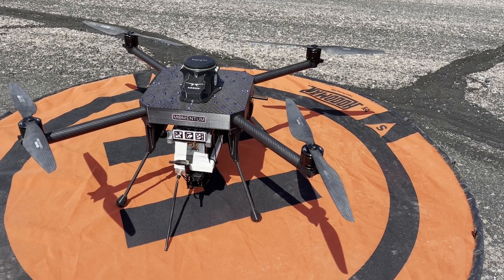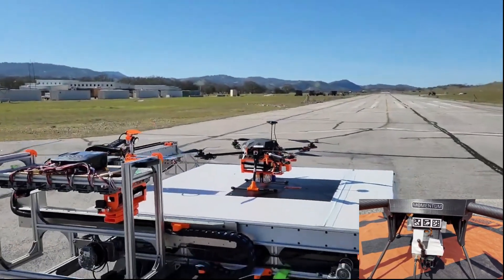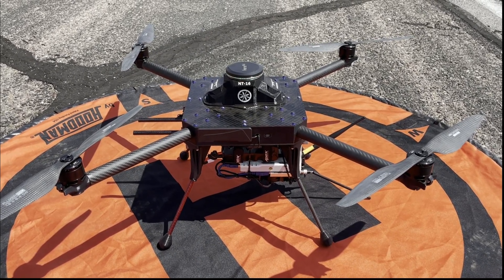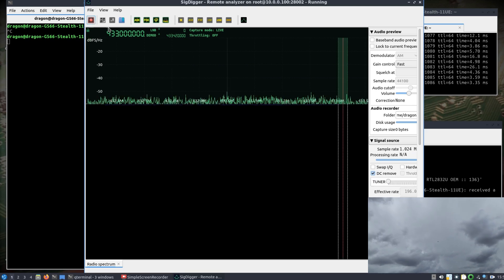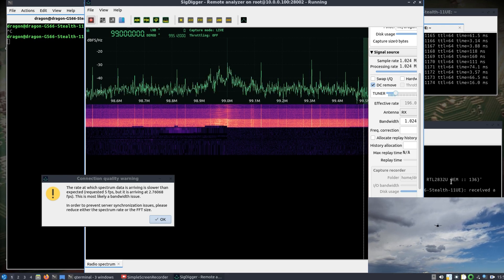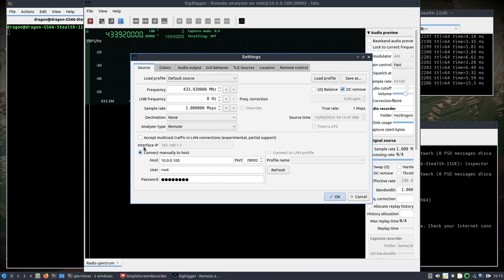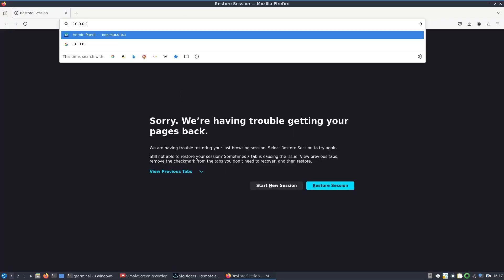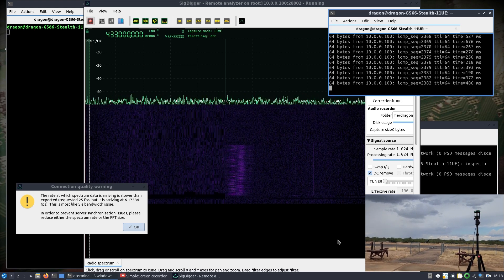DragonOS Pi64 Autonomous Payload Swaps & Real-Time EMS Monitoring w/ Drone (T-Halow, RTLSDR)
In this video, I collaborate with Airrow, the company behind the Dronehub, and Momentum Drones, an innovative and insanely awesome drone builder. We rapidly prototyped a payload similar to what’s coming in the DragonDrone Mini, using a CM4, RTLSDR, and a T-Halow 802.11ah link.

This setup allowed me to run SigDigger on the drone via the CM4 (with all DSP handled at the edge), while sending FFT and waterfall updates back to my ground station using minimal bandwidth. I also confirmed that Kismet could be started on the drone and monitored remotely.

The video also demonstrates how the drone’s height improves signal and distance coverage, showing that collecting real-time electromagnetic spectrum (EMS) data mid-flight is both feasible and effective.

Note: All footage of the Dronehub was provided by the team at Airrow.